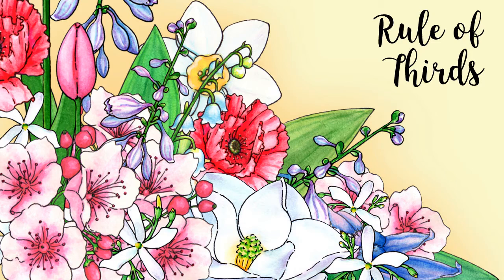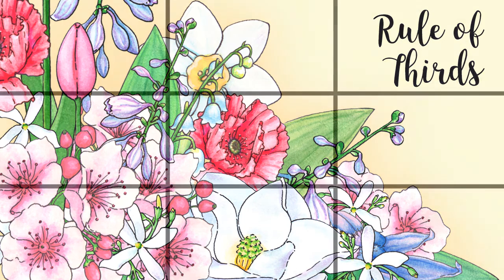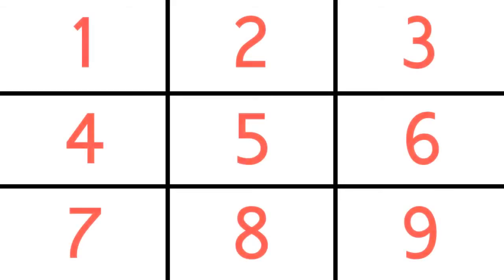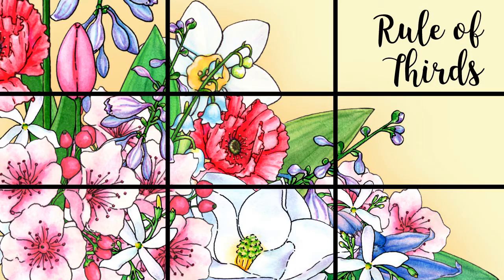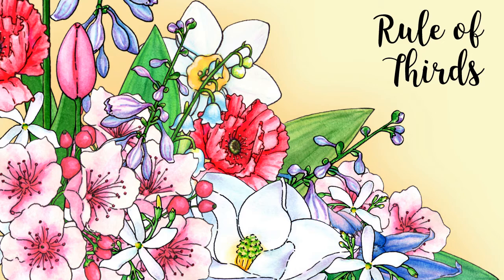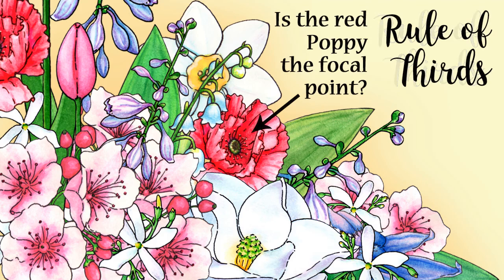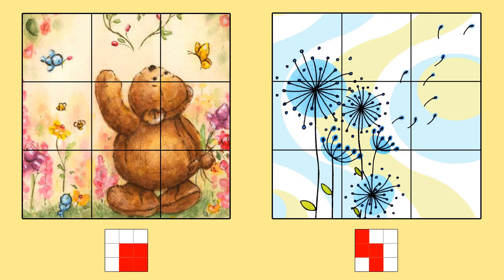The Rule Of Thirds Extended - Art Basics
This is the extended version of the video, The Rule of Thirds.  It is to help you gain an understanding of the Rule of Thirds concerning art.  It's a technique where you divide up your image into 9 equal sections, 3 across and 3 down, and try to keep your focal point out of the center section. If you would like to know more watch the video as it goes into quite a bit of detail.

Many thanks!

Much love,
Olivia

If you are interested in greeting cards please check out the following